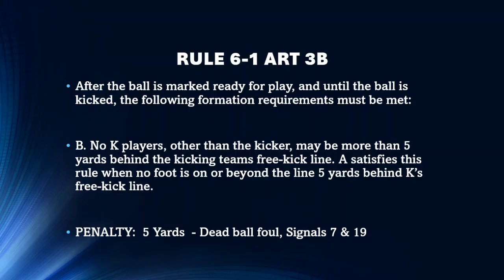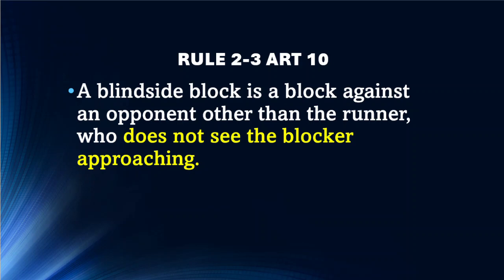Football Week 3 Officials Educational Video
Educational video to help football officials with improving their skills and rules knowledge..